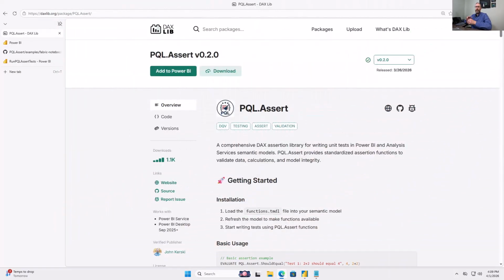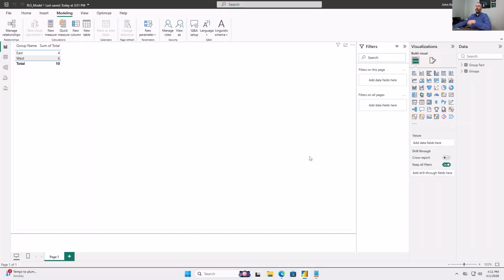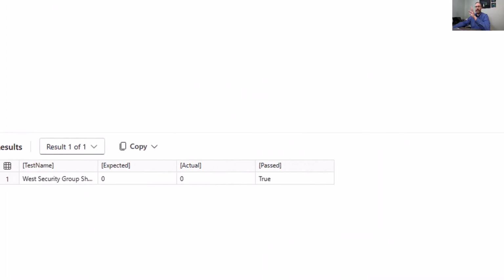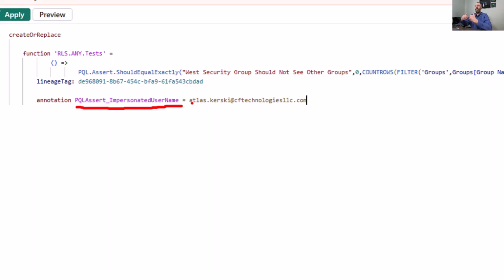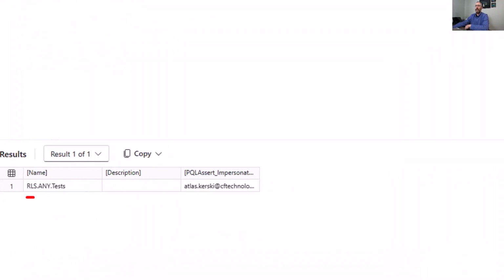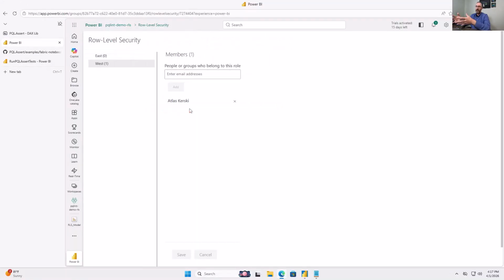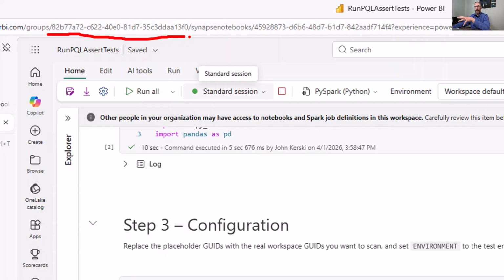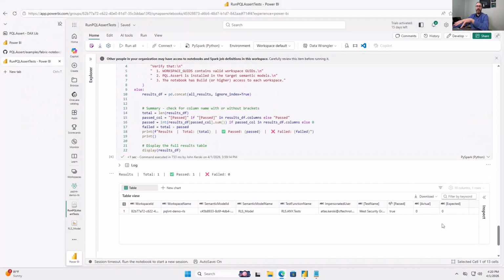The AI-Enabled Power BI Tester - Testing Row-Level Security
In this video, I walk through how to run Row Level Security tests using PQL.Assert. This provides peace of mind across development, test, and production environments that your semantic model exposes only the appropriate data the roles you have for your report consumers.

🎥 What is DAX Lib?

00:00 Introduction
01:30 Row Level-Security Example
03:09 Setting up an RLS Test in DAX Query View
05:05 Adding Annotation for Testing RLS with a specific user
06:30 RetrieveTestsV2 and seeing the annotations
08:04 Setting up the Semantic Model in a Workspace to allow for Testing RLS with a specific user
09:40 Review Fabric Notebook that executes tests.
12:28 Recap